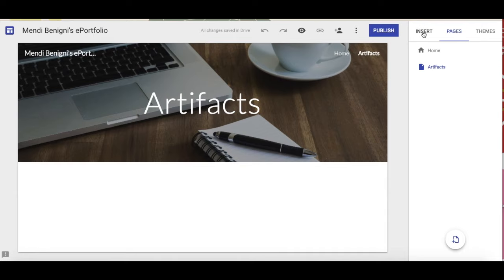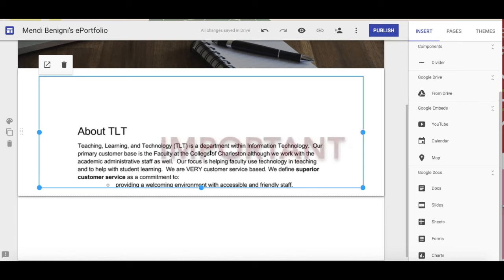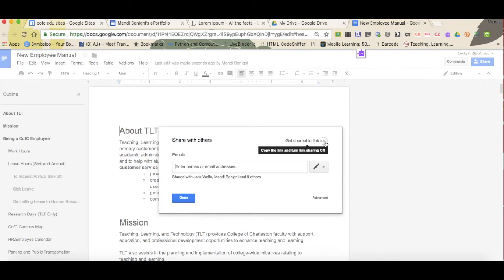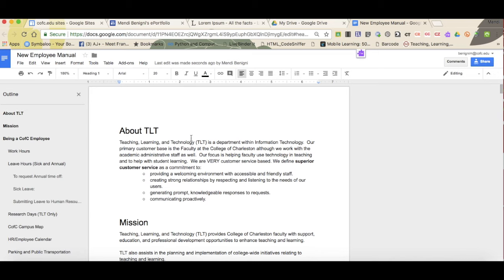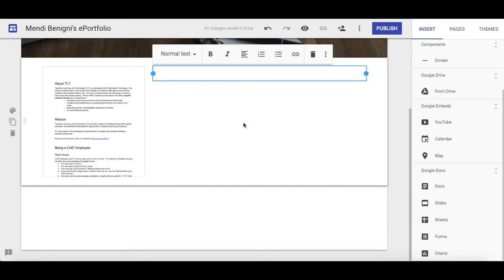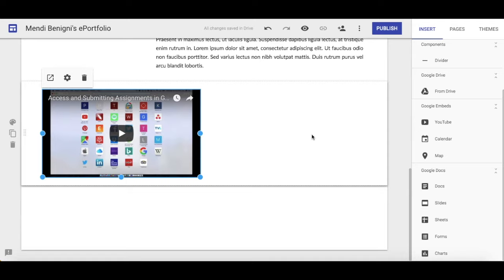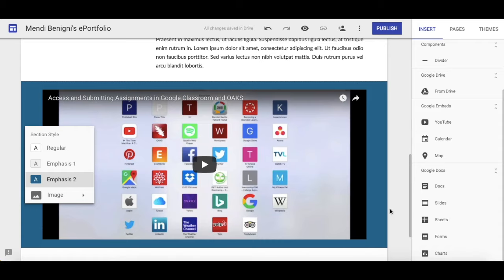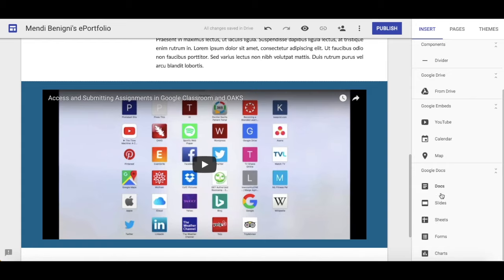Google Sites: Add Files and Videos - 4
Learn how to add files from Google Drive and videos from YouTube.